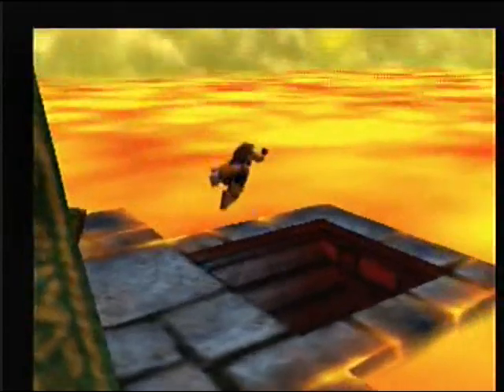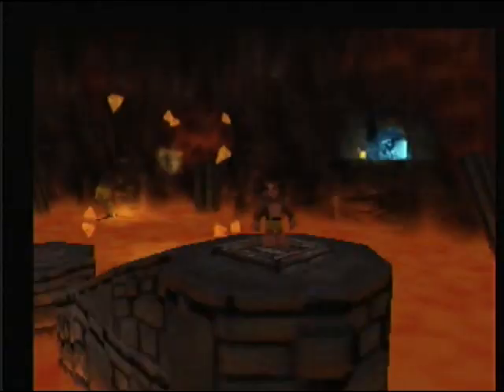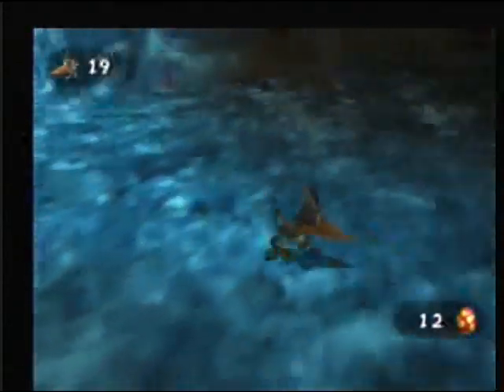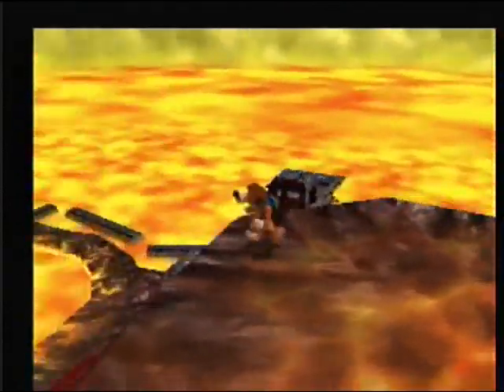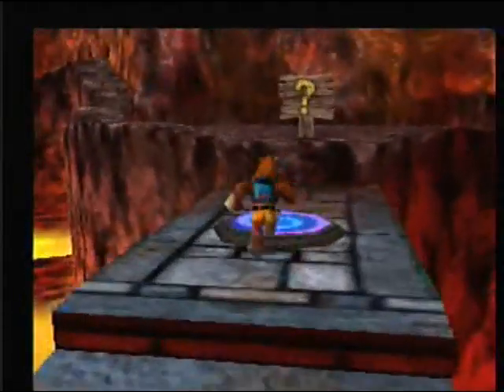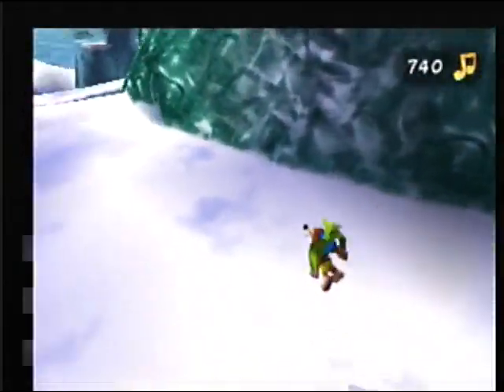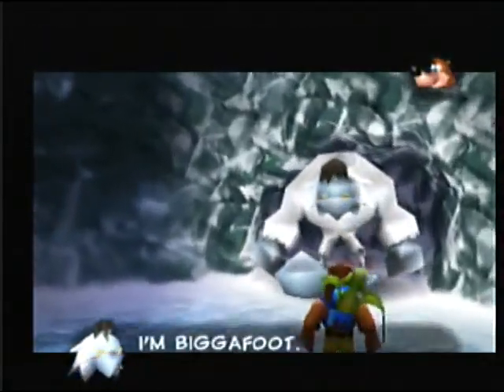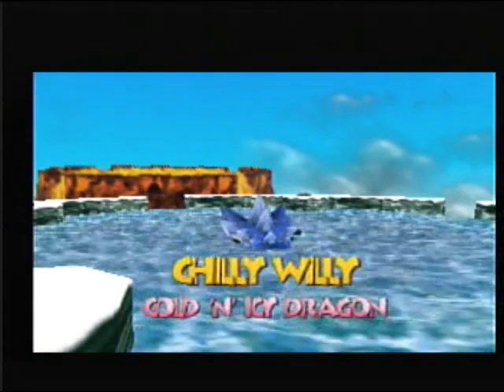Let's Play Banjo-Tooie Part 31 - On the Wrong Foot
Maybe we'll be the best of friends some day... Enjoy!